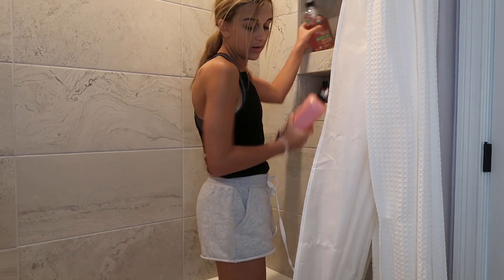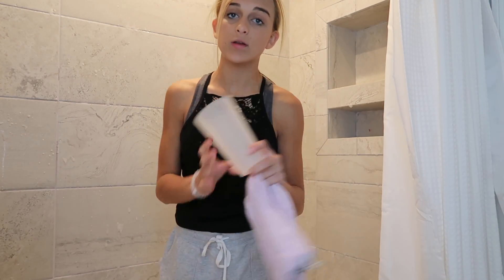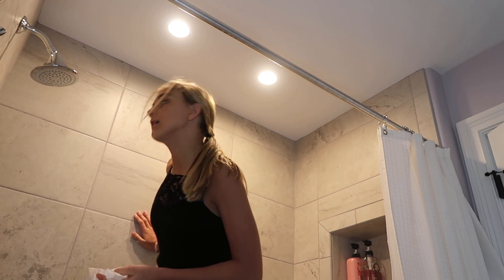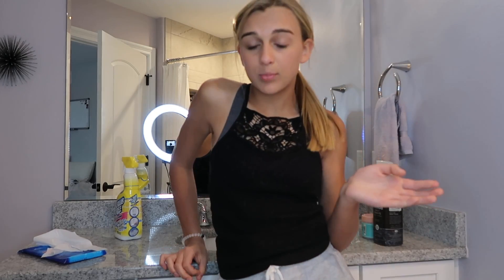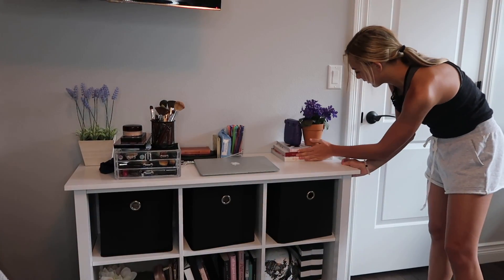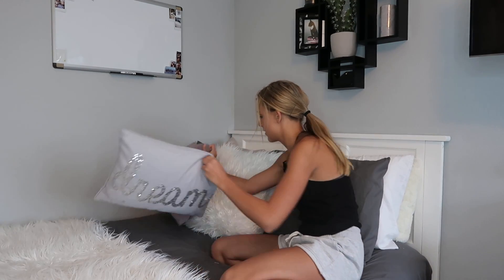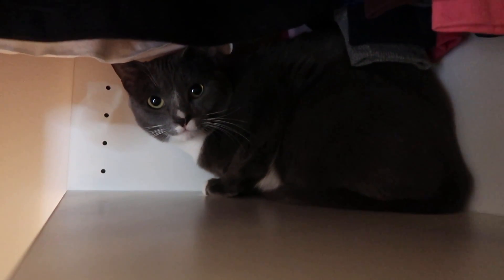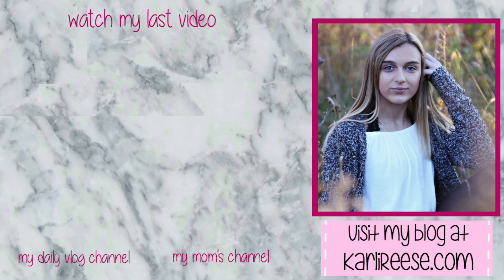MY CLEANING ROUTINE - BEDROOM & BATHROOM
Hello! I share my cleaning routine for my bedroom and bathroom and some of the supplies that I use.  This was before I got my new comforter that you seen in the last OFN video

♥ FOLLOW ME ♥

musical.ly - 24_karkar_24

You can also find me on our family's channel - Our Family Nest.  On my channel you will find more of what I love... shopping, crafts, dance, gymnastics, and my pets. Thank you for stopping by and I hope you have fun here on my channel.

♥ Karli Reese